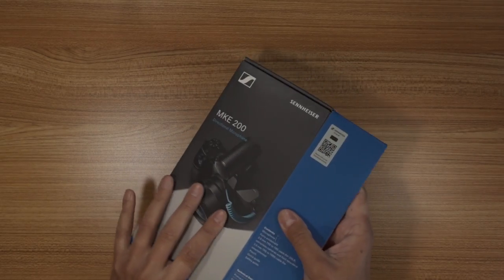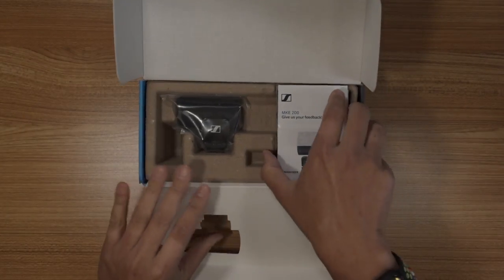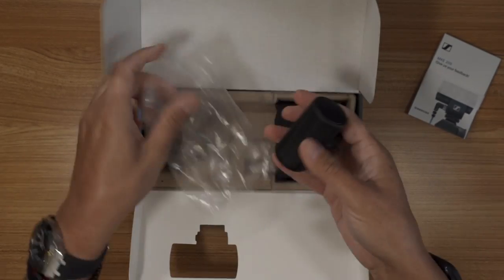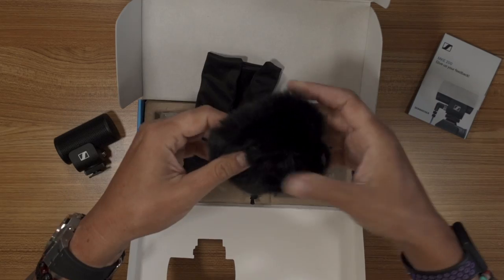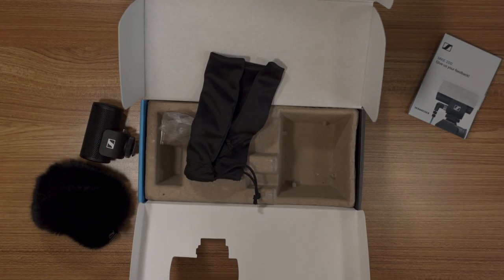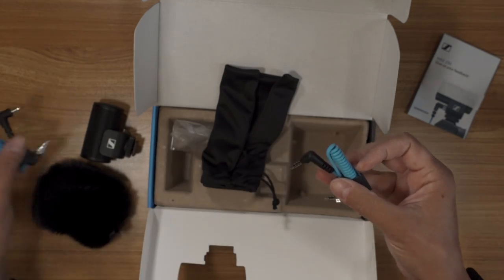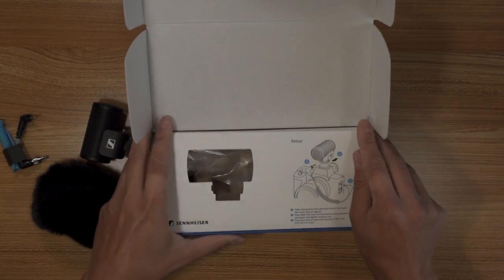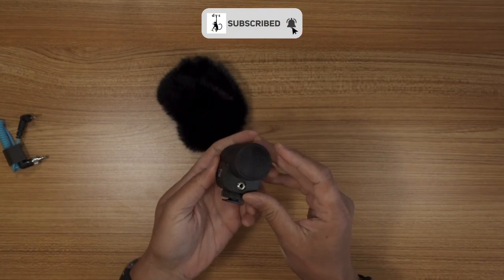Sennheiser MKE 200 Unboxing & Initial Thoughts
I got the mic and did a quick in studio test and walked around my house a bit.  It's pouring outside so none of the usual location testing.  That'll come in another video.  Let me know what you think.

My gear . . .

Sony ZV1
Sony X3000

Feelworld MA5
Aputure MC (X6)
Godox AD200Pro
Godoz V860ii
Ulanzi Cage